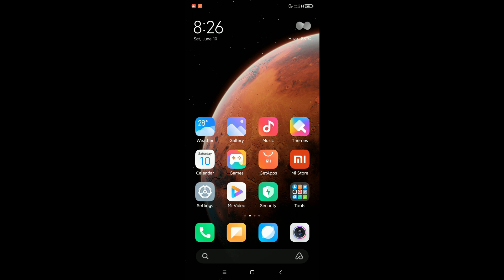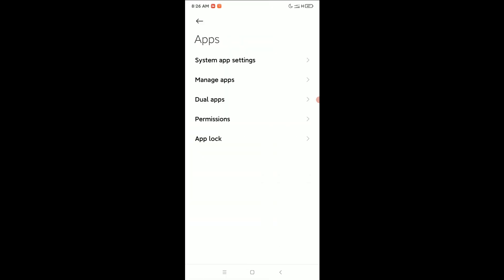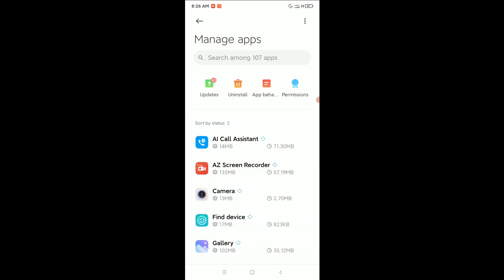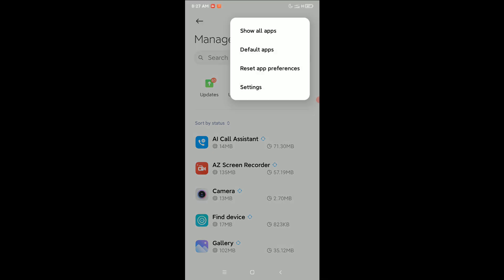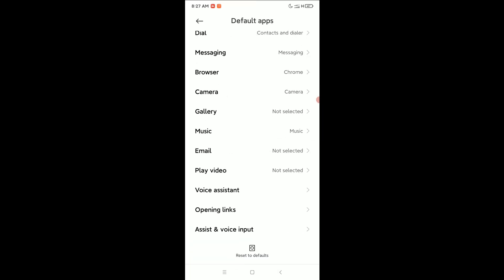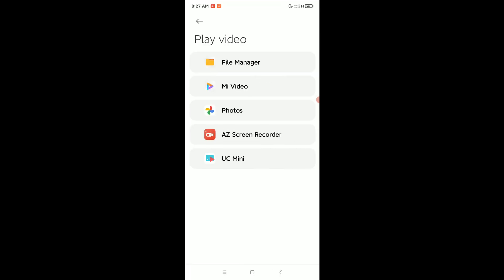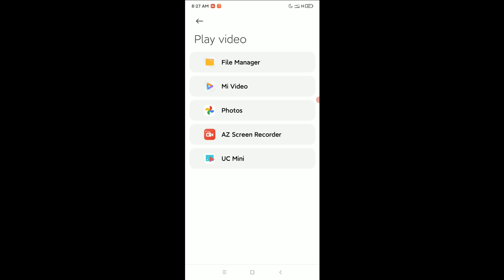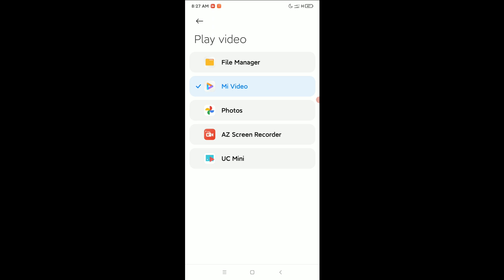How to set default video player in xiaomi